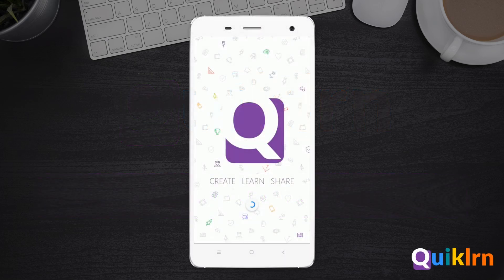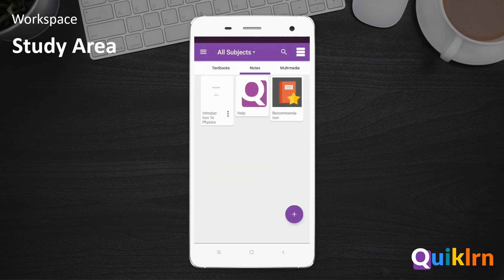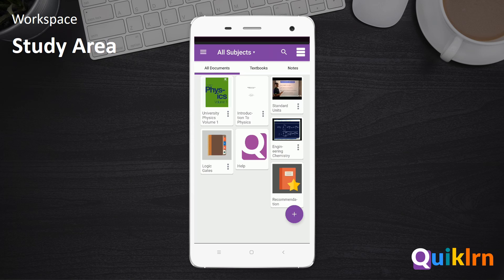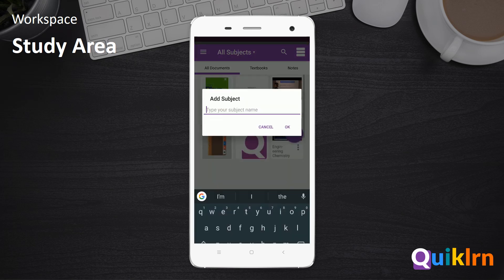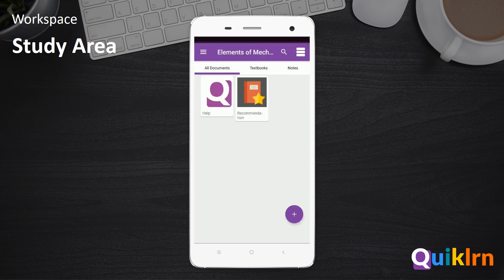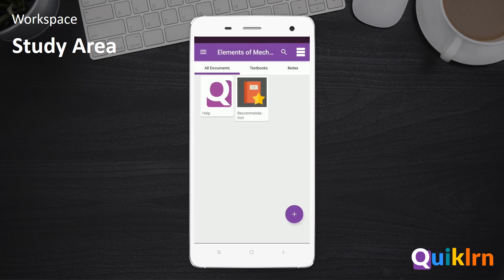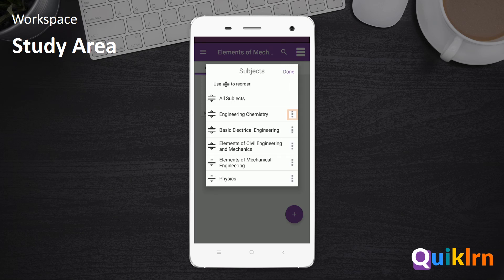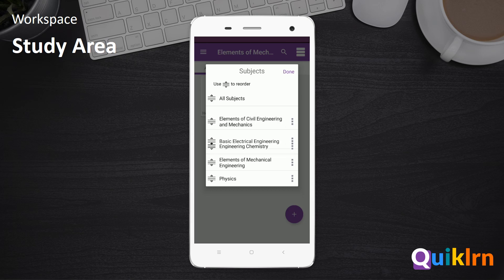Study Area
This video introduces the Study Area of the Quiklrn app. It also shows you how you can add files into the Study Area.